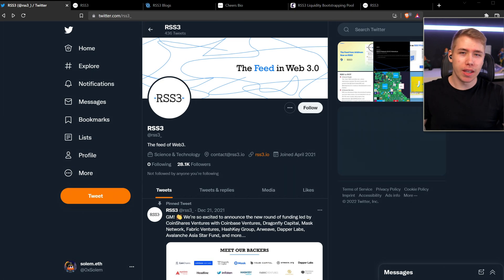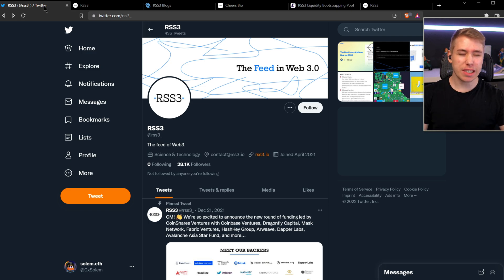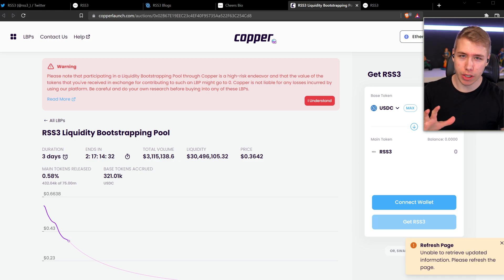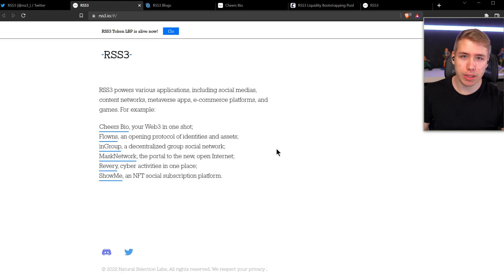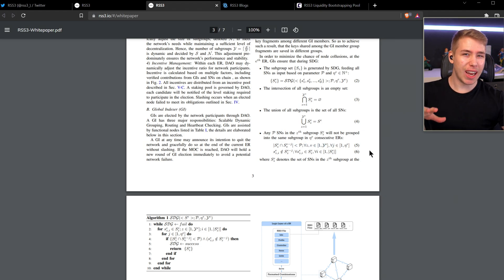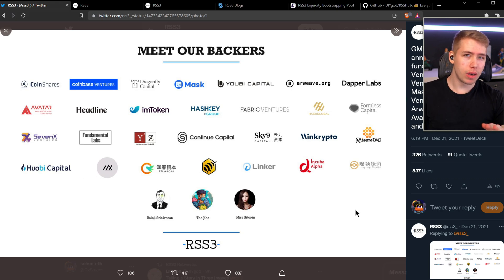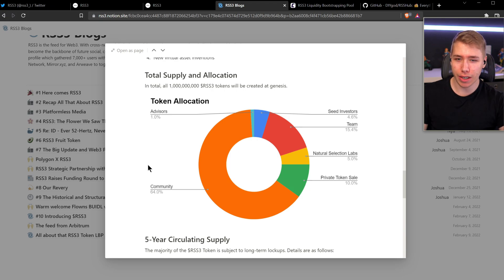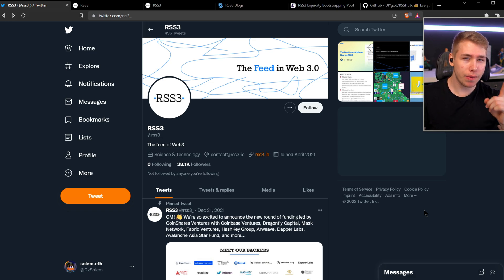Checking out RSS3 and their Tech for Decentralized Feeds!